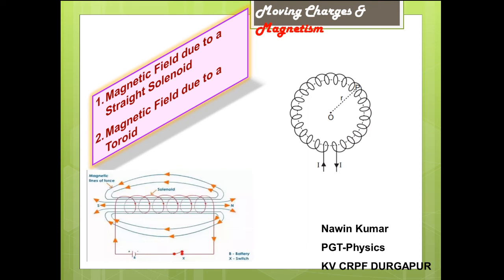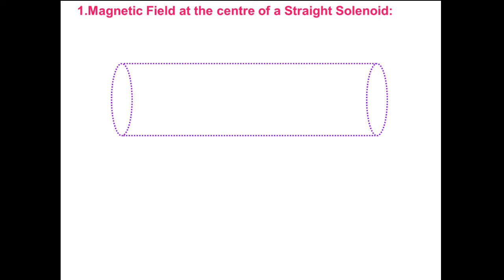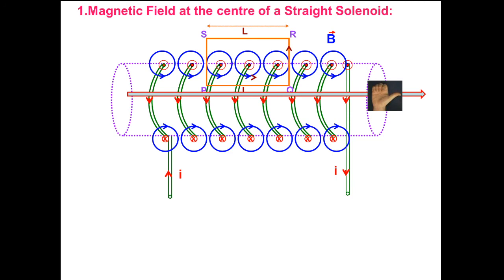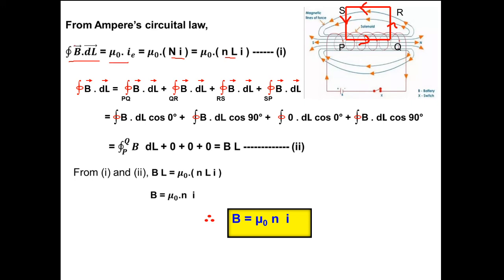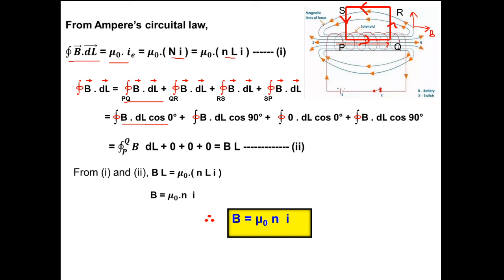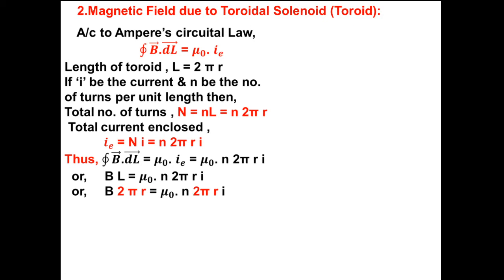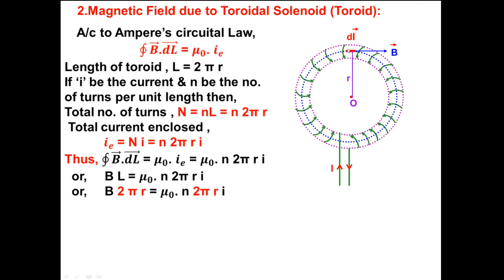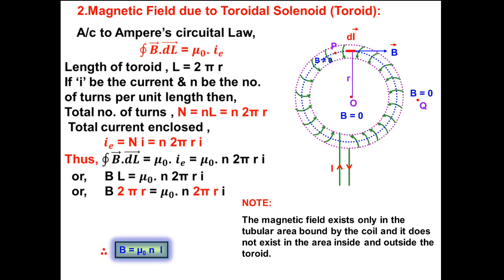Magnetic field due to a solenoid and a toroid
Application of Ampere circuital law
1.Magnetic field due a solenoid.
2. Magnetic field due to a toroid